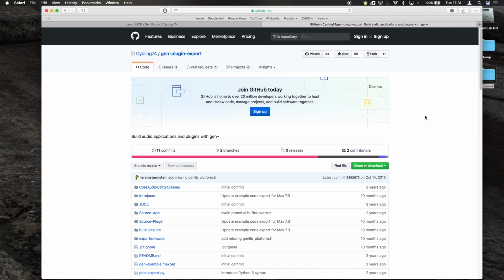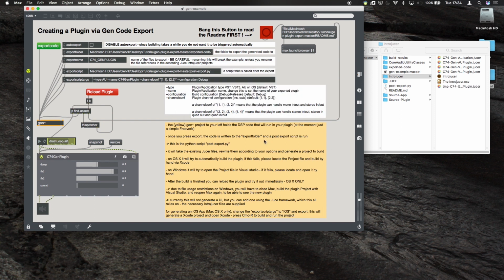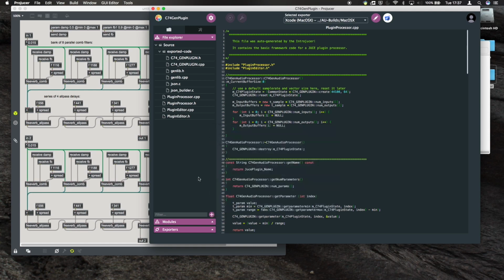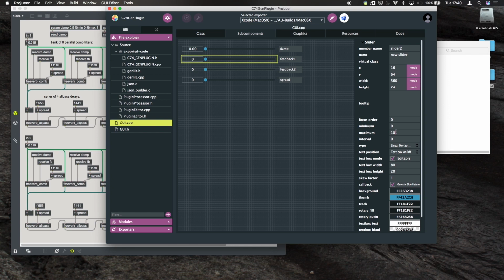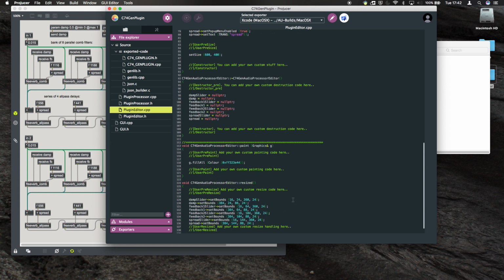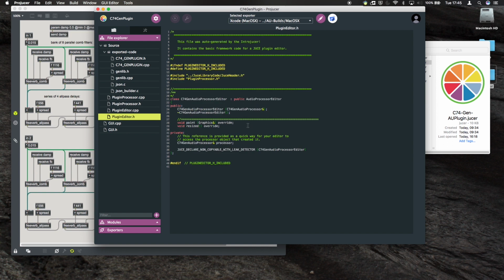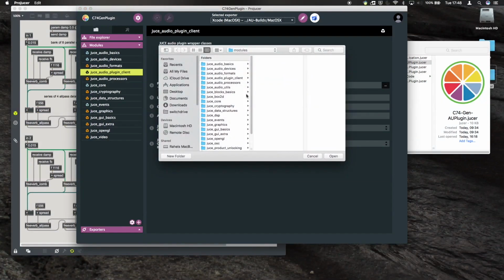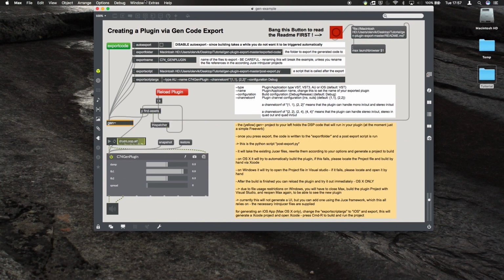Tutorial – Gen Patch going AU Plugin with UI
starting from the GitHub folder I show and explain how I made a plugin with UI starting from a gen-patch
as you will see I am far from being a programmer. So this is for non-experts :-)